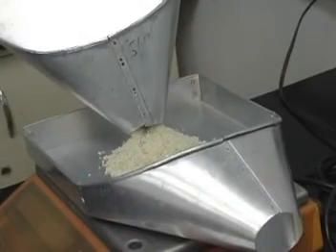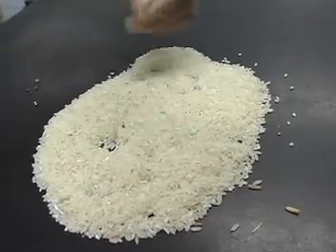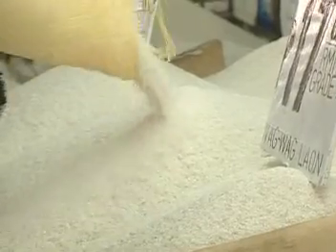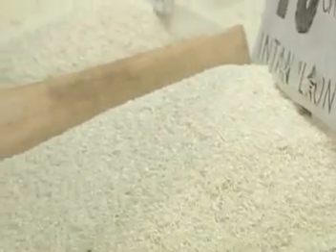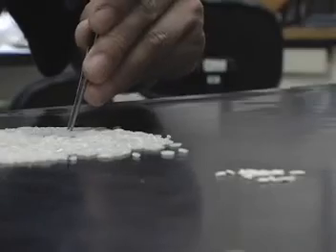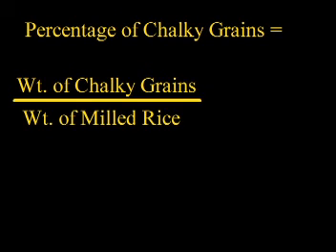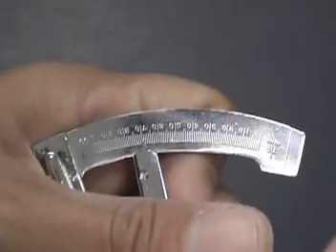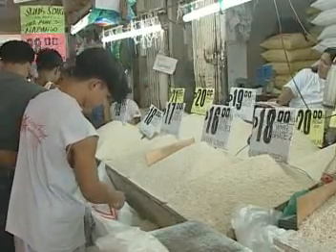how to measure white rice quality/rice measurement/quality controls/Testing white rice/New testing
well video
it is very nice technology of IRRI for teach the learner to inspect their white rice quality as well.